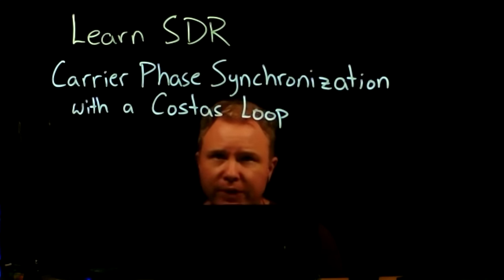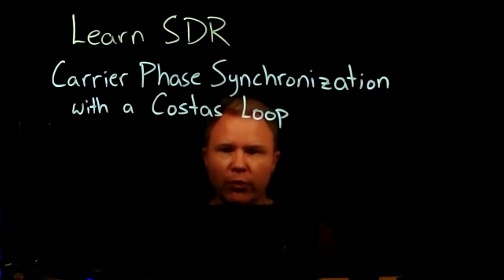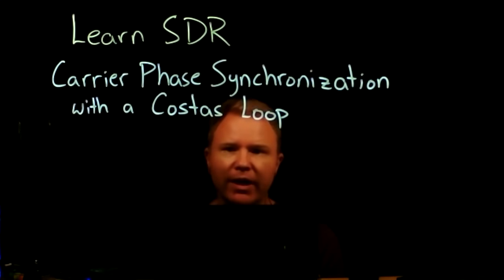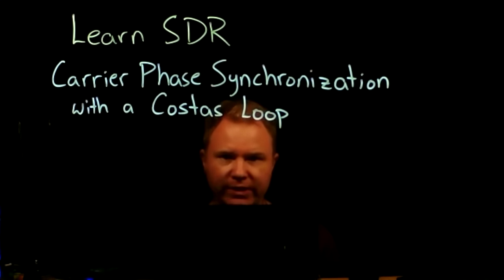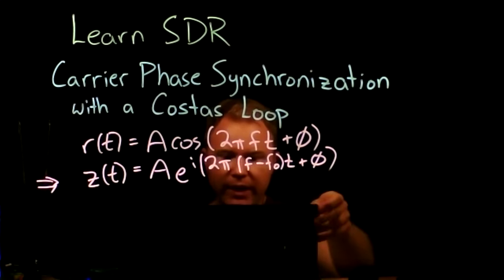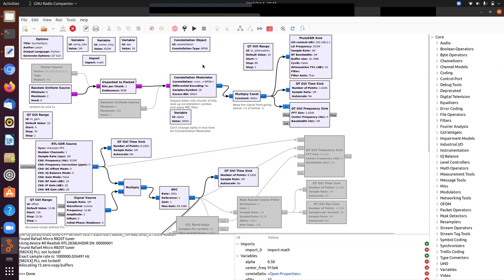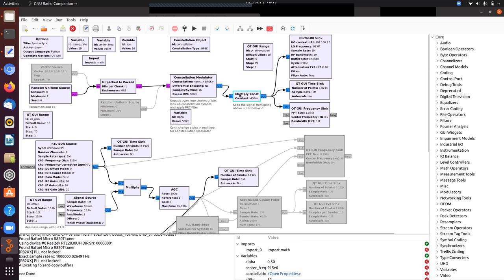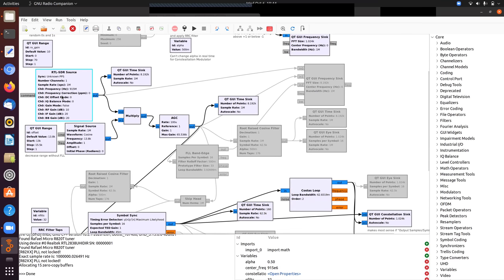Learn SDR 19: Carrier Phase Synchronization with a Costas Loop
Lesson 19: Carrier Phase Synchronization with a Costas Loop

Reminder: Receiver antenna's r(t) = A cos(2πft+ϕ)
turns into SDR samples of z(t) = A  e^iϕ e^(2πi(f-f0)t)

(Phases are preserved through the frequency shifting down-conversion process.)

The hardware clocks are never matched (in sync)

Even if they were ticknig at the same rate, they'd never naturally be in phase sync: they get turned on at different times.

Imagine somehow you've perfectly synchronized things so that peaks and troughs arrive at the receiver exactly when you expect them to. Then you slowly move your laptop over an inch and your 5GHz wifi had gone 180 degrees of phase! Ones become zeros! Clearly the phase needs to be tracked.

"Oh, but that's at GHz and my samples are only MHz." Remember that the cosine and sine mixing process translates the phase of the RF into the phase of the complex exponential, so your constellation really would rotate as you moved centimeters.

This would happen even if you used the best atomic clocks synched to GPS.

DEMO BPSK and QPSK simplified version of last time where I try to match the clock by hand (seems to be better than FLL).

Draw a complex plane labeled I (re) and Q (im) and plot the QPSK constellation as the decisions a = a_I + i a_Q (or maybe a is the complex number) and the rotated version as the incoming data sampled at the right time as x,y.

VCO or NCO. Phase error detector. Low-pass filter the error. Nudge the VCO.

Phase error based on decisions and arctan.

Cross product phase error detector as giving sin theta rather than theta itself. These are equal for small values of theta (small angle approximation) and the sin is just algebra, which is much easier to compute than an arctangent.

"Costas Loop" block

Let's see how this could possibly work and what is limitations are

Need to lock on even when there is data modulating the tone

Costas Loop

Loop bandwidth.